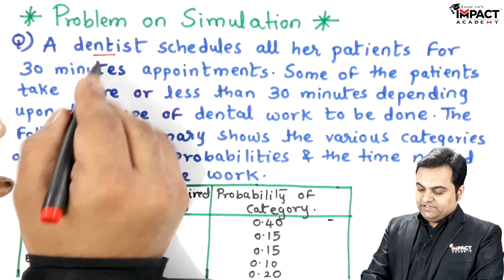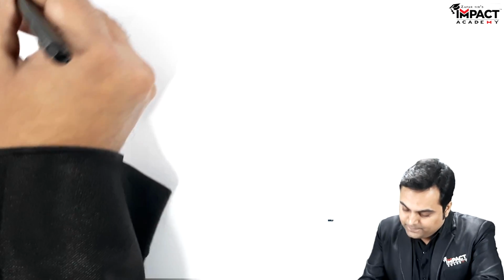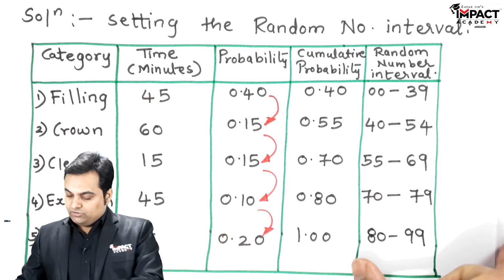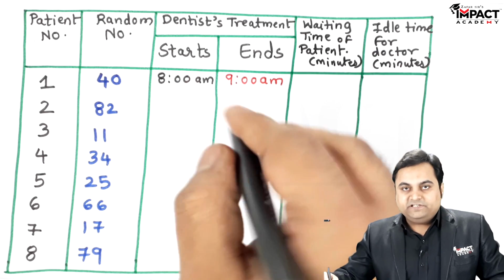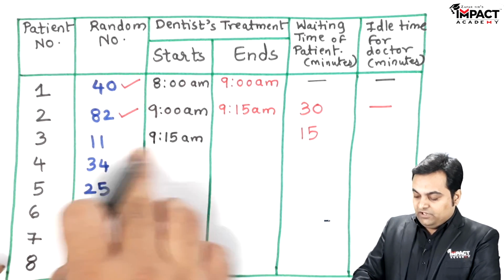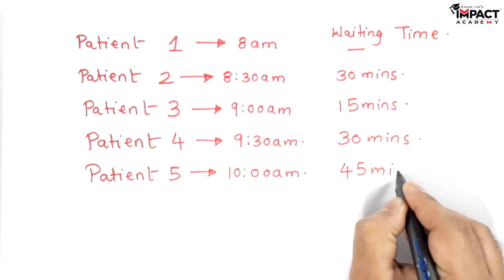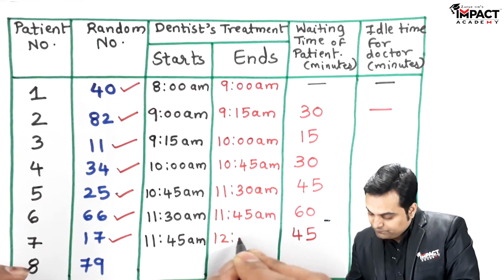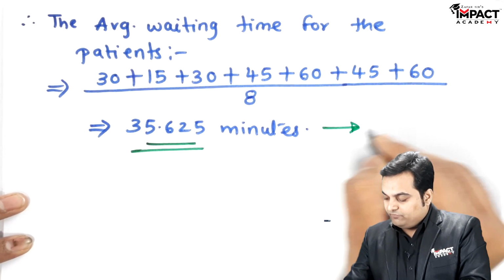Problem on Simulation Part - 1 | Operations Research